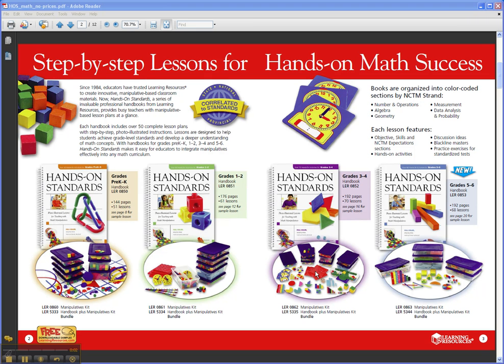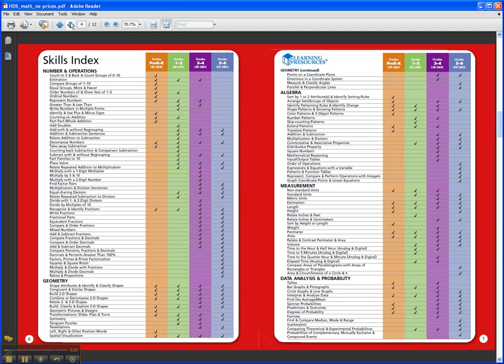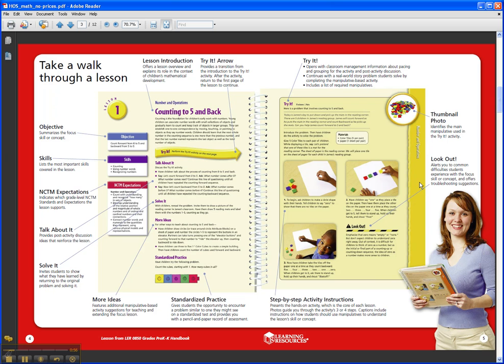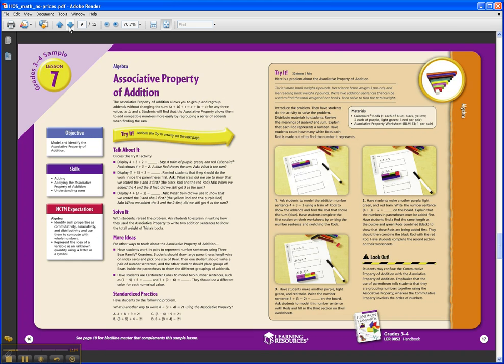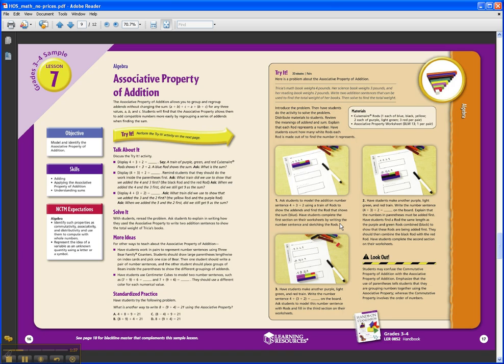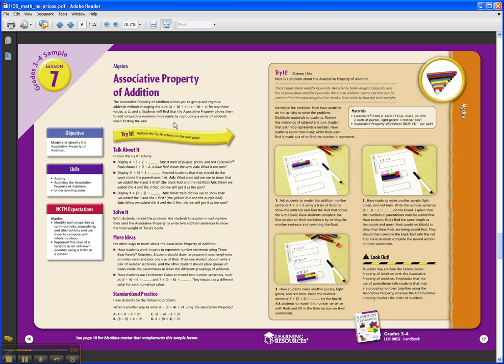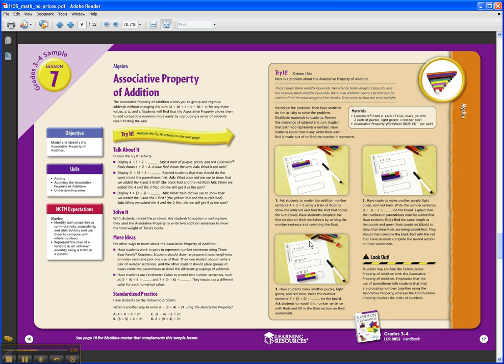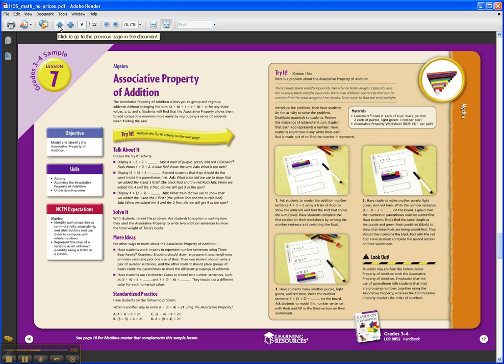Hands-On Standards: Lessons for Teaching with Math Manipulatives Grades 3-4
Boost math achievement and meet standards for Grade 3-4 curriculum with this step-by-step, photo-illustrated professional handbook. Features 70 manipulative-based activities with real-world problem-solving scenarios.